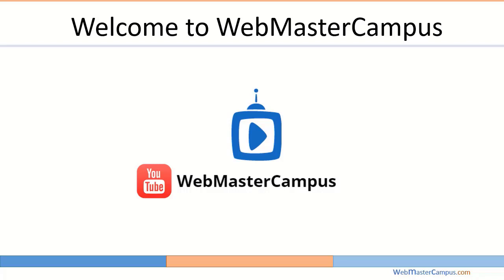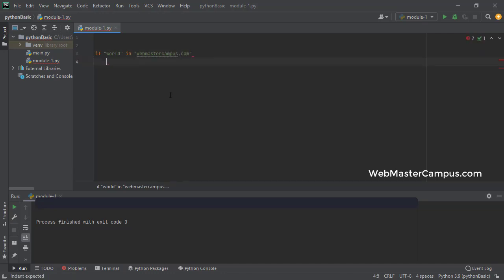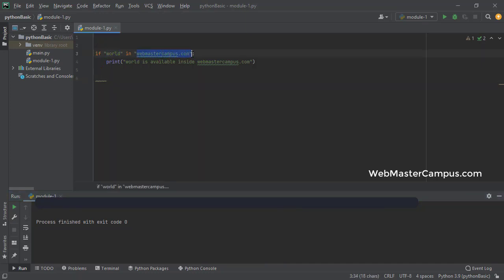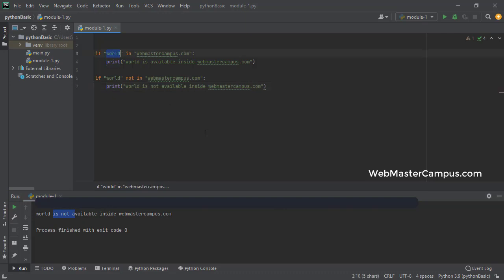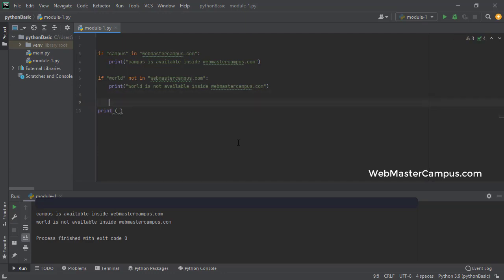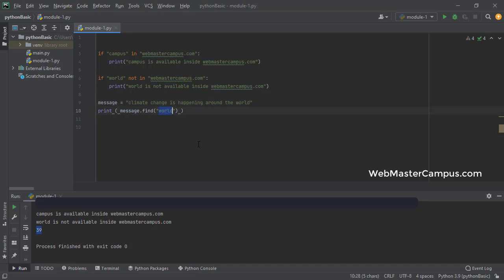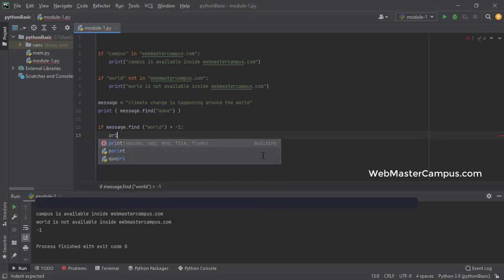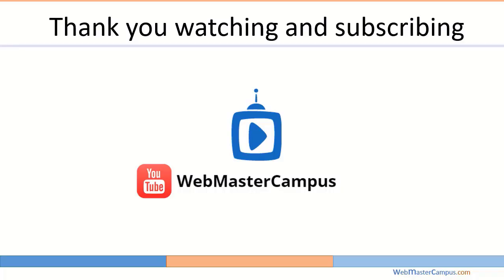Python String Contains Substring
Python String Contains Substring or Find substring available inside a string